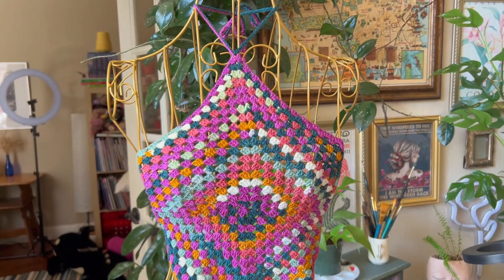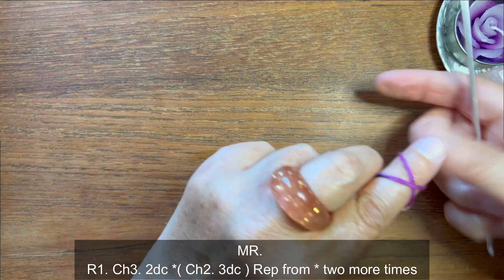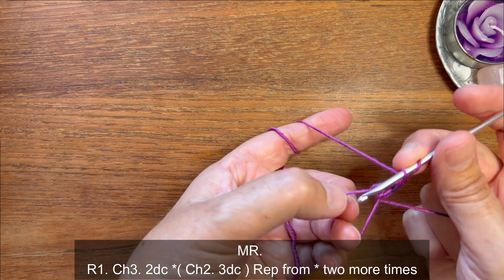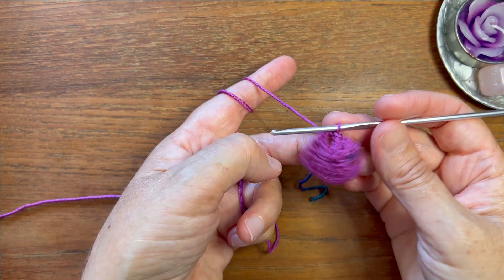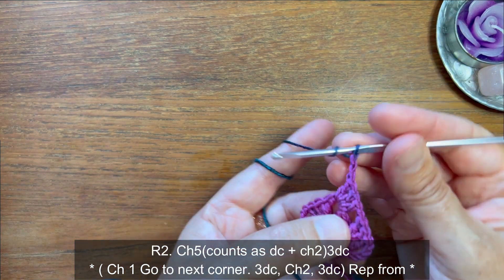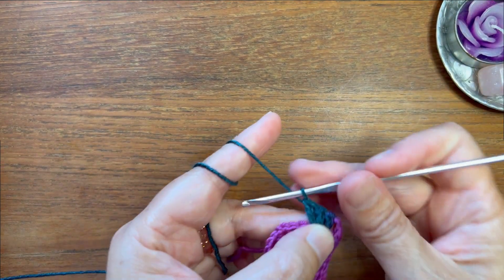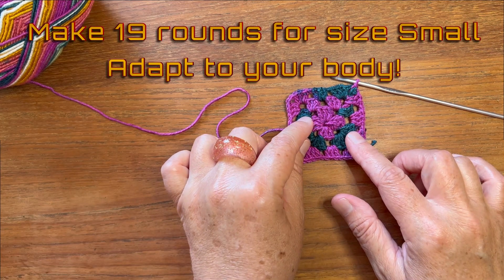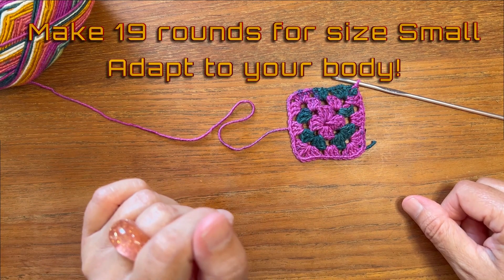granny crop crochet cover up top| tie backless halter | Tutorial | Diy | mysweetdiy1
In this tutorial I will show you how to crochet a granny crop top, It is size inclusive, so you easily adapt it to your body!
it is a fun project! hope you love it!

Materials:
1 skeins of Yarn Bee Cozy Toes
2.75 mm Crochet Hook
Measuring Tape
Yarn Darning Needle
Stitch Markers